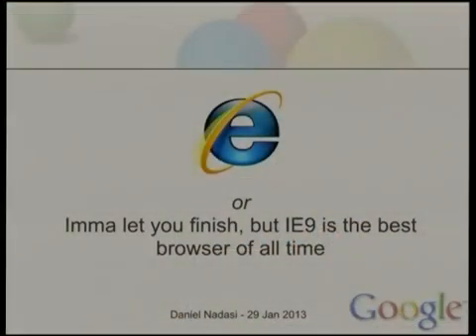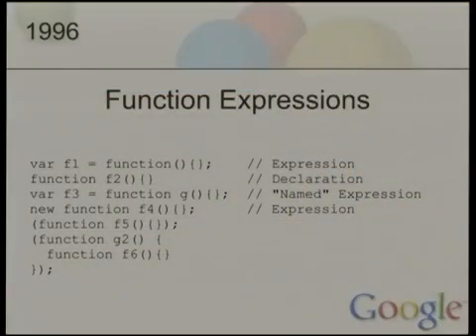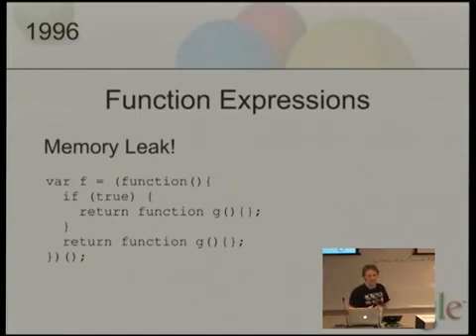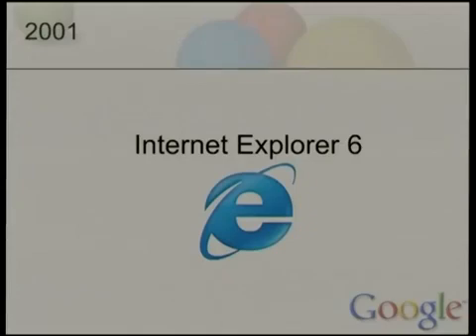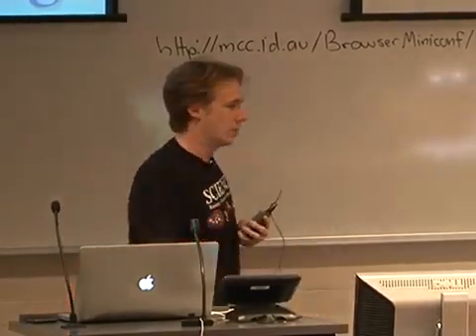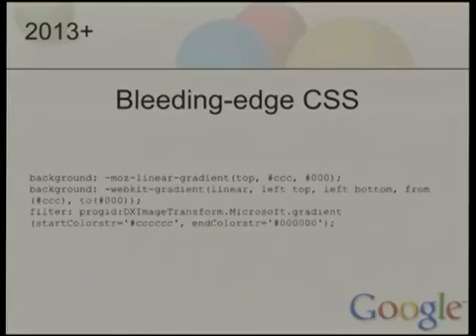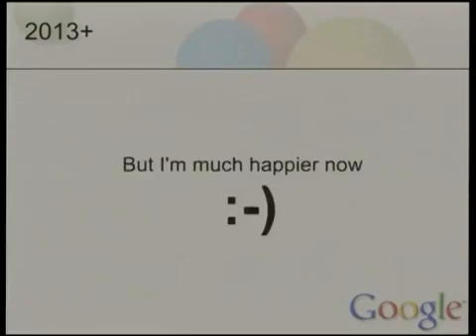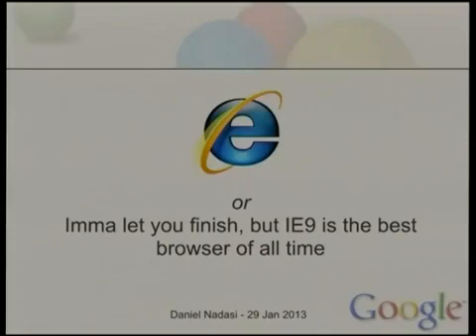[Linux.conf.au 2017] The Horrible History of Web Development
After this you have the freedom to never listen to this man again. lol.